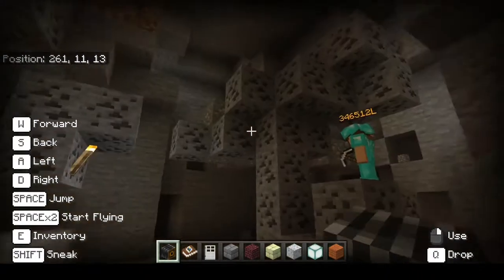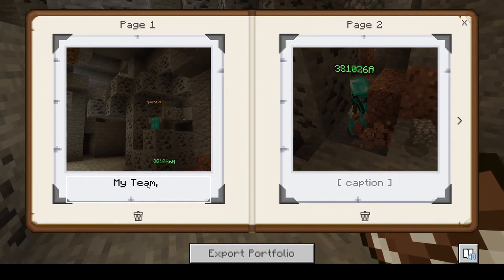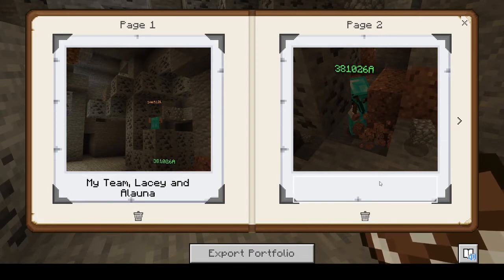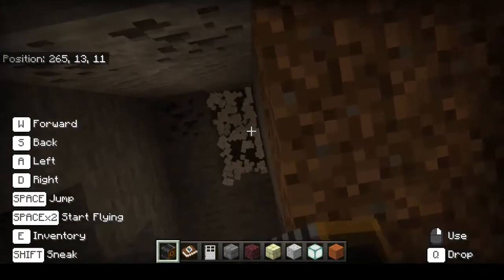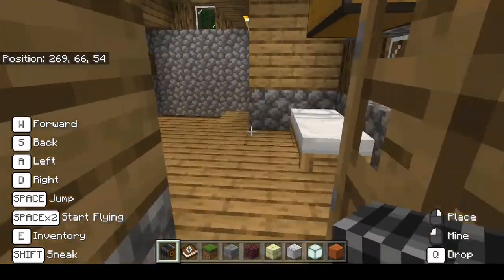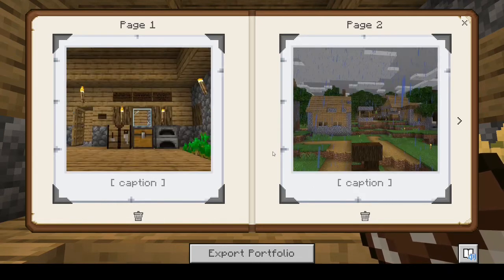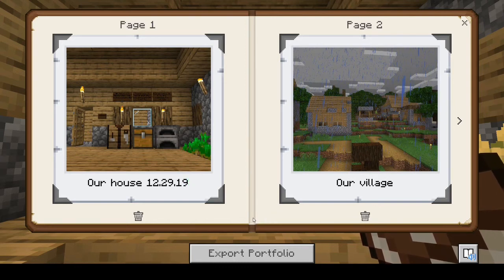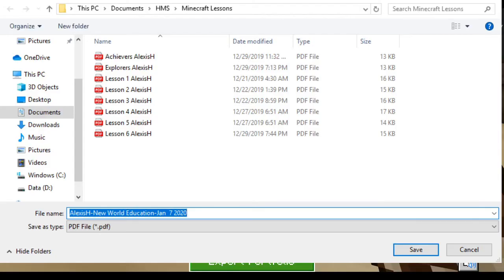Teach: How to make a Minecraft Portfolio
How to document your work in Minecraft and Export it.